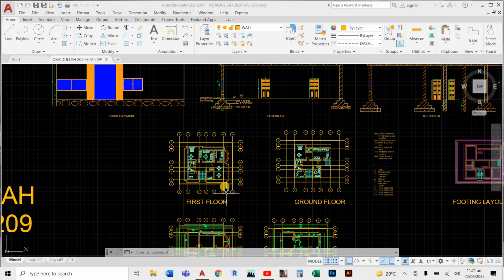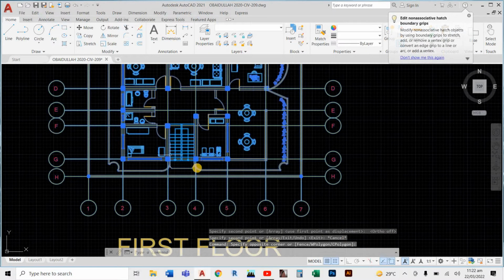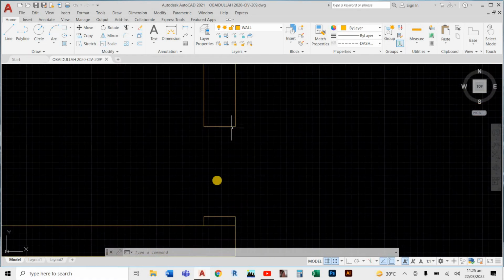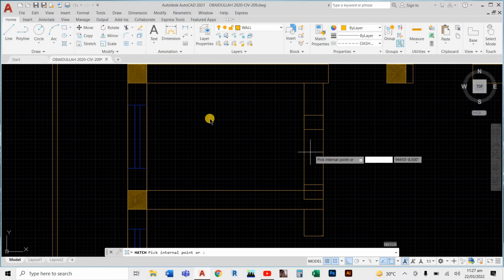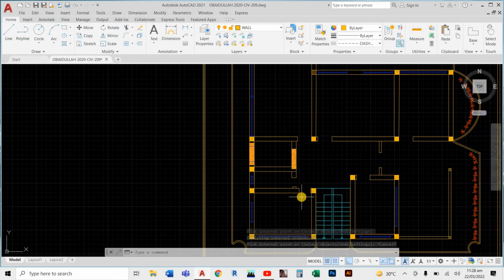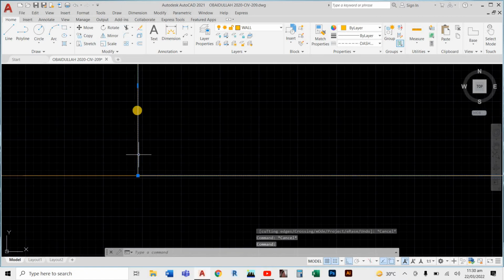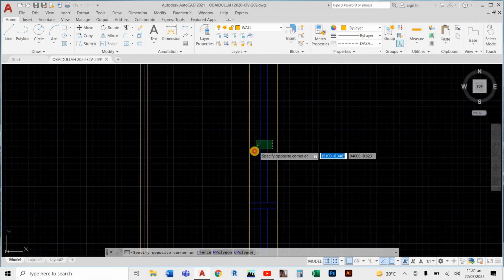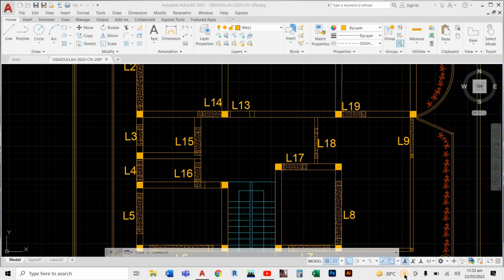Project Part 9 (Lintel) -Complete Lecture of AutoCad Part 16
Lintel Layout Plan
In this episode we learn how to provide Lintel at openings
Lecturer:Eng.Obaidullah Ibrahimzada